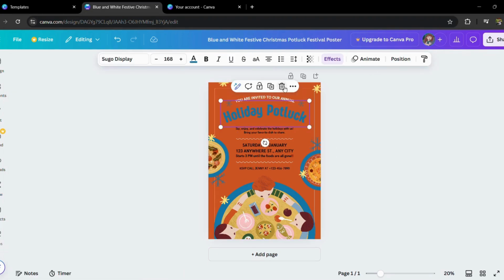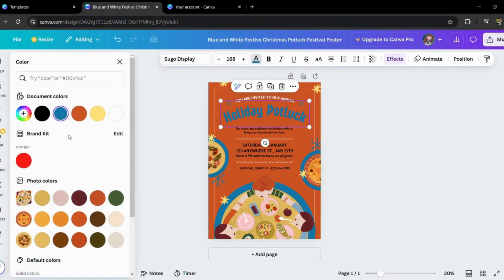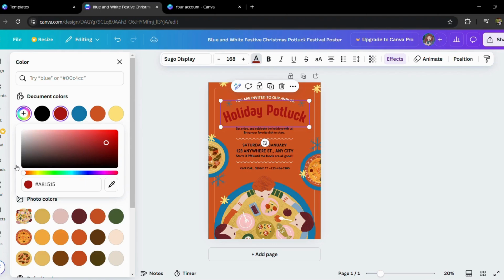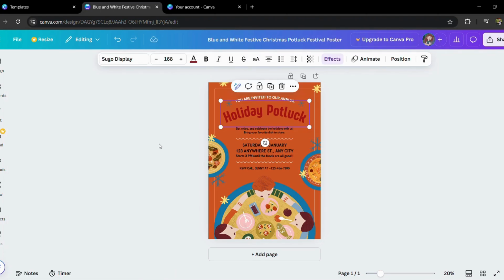How to Mock Up Colors in Canva 2024?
🎨✨ Want to create stunning color mockups in Canva? This tutorial will show you how to effectively mock up colors for your designs, products, or branding projects! Learn how to showcase different color combinations, textures, and patterns in Canva to present your ideas professionally and visually.